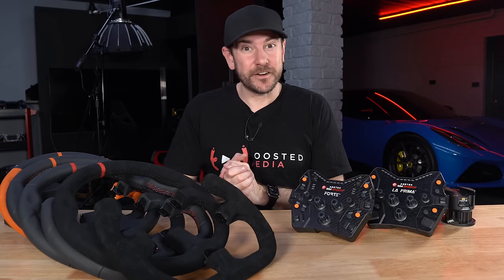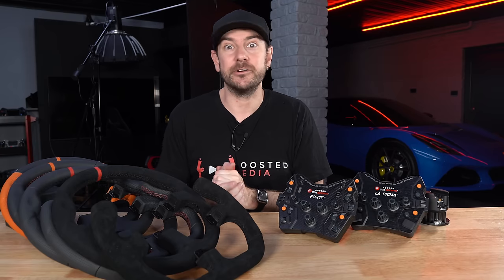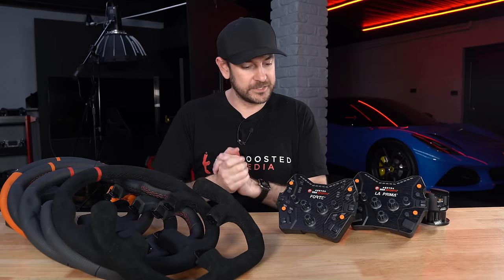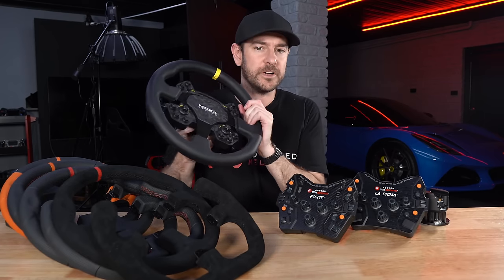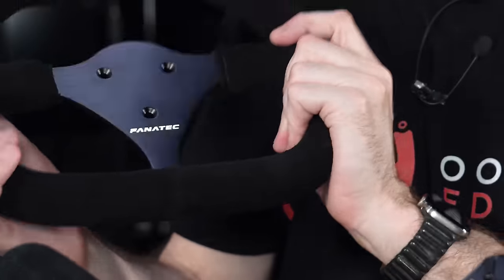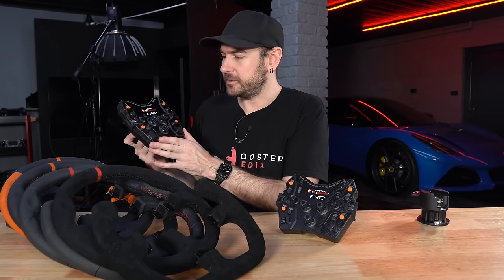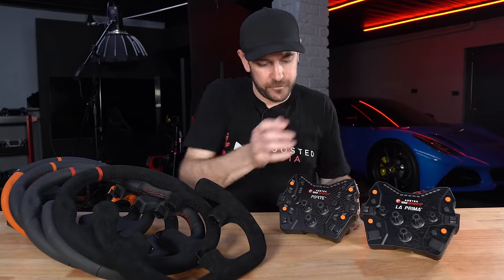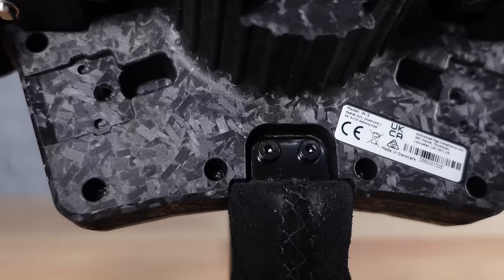These Guys are a MAJOR SIM RACING PLAYER Now!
New Customer Exclusive – Get the Creality Ender 3 v2 3D Printer for only $99

Asetek SimSports rhave just expanded their ecosystem with a selection of new modular 330mm rims and button boxes. A lot of people have been on the fence waiting to see what these are like before committing to the Asetek SImsports Ecosystem, so let's take a look and see how they stack up!

🏆 *SIM* *RACING* *DISCOUNTS* *AVAILABLE* *HERE* 🏆

🏆 *PURCHASE* *GEAR,* *SUPPORT* *THE* *CHANNEL* *&* *GET* *DISCOUNTS* 🏆

🔥 *5%* *OFF* *ALL* *ASETEK* *SIMSPORTS* *PRODUCTS:*
*USE* *CODE* *"BOOSTED"* *AT* *CHECKOUT* 👀

TRAK RACER:
Cockpits, Simucube, Simcore, Gomez Sim Industries & MORE

🕒  *TIME* *STAMPS* 🕒
Intro: 0:00
Sponsor Message: 1:00
Important Info: 1:55
Pricing: 2:40
Button Boxes: 8:25
Rims: 13:08
Modular System: 22:18
Comparisons: 29:20
Software Overview: 36:48
Driving Experience & Conclusions: 43:14